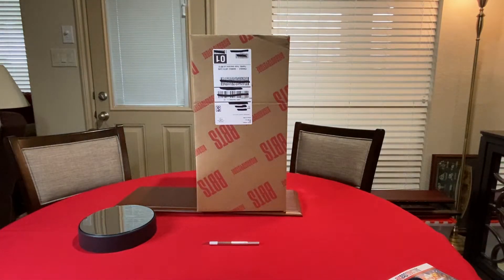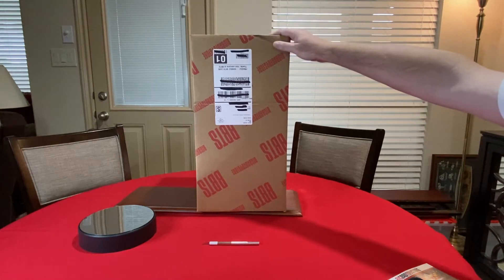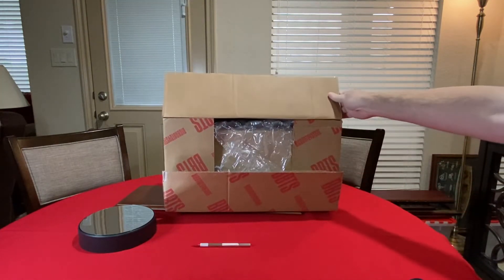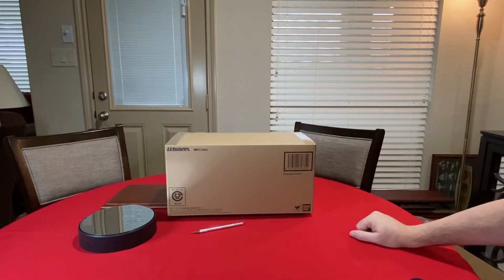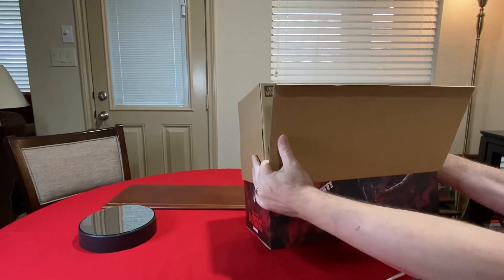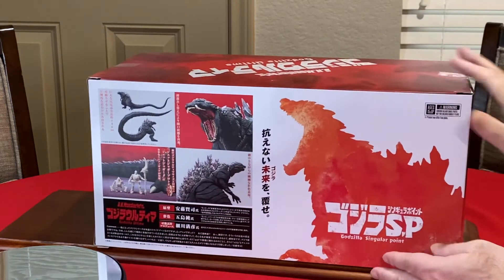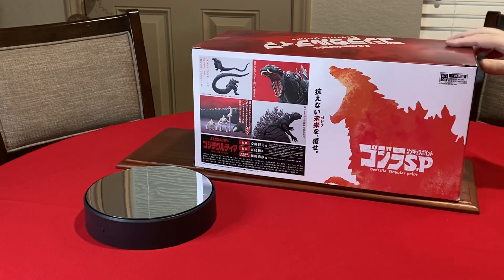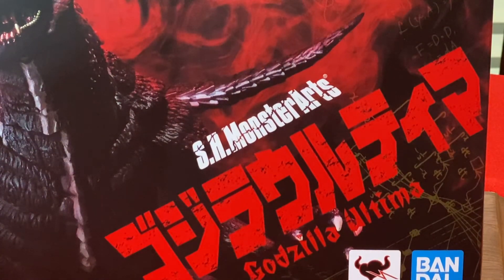S. H. Monsterarts Godzilla Singular Point UnBoxing On Netflix!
Here’s a unboxing that just came today !
What can it be now?
Watch our YouTube video and find out.
If you like our unboxing…
Hit that thumbs Up or Ring that Bell  !
Become a Subscriber (Trooper) and you might win something from our free giveaways, when they appear on our channel.
Many Thanks !
G-Man✌️!